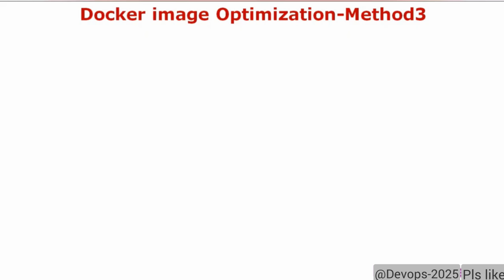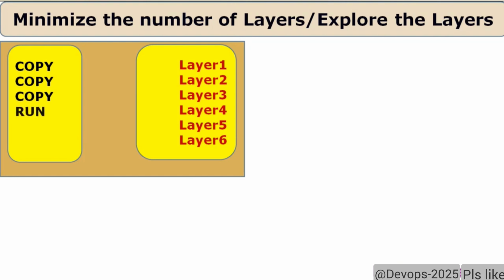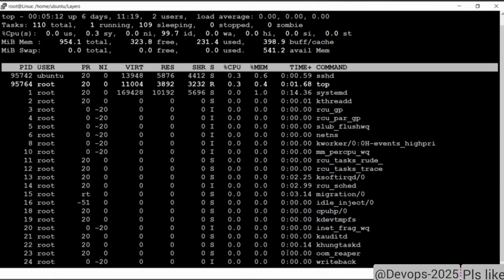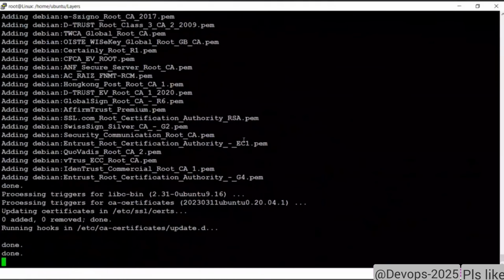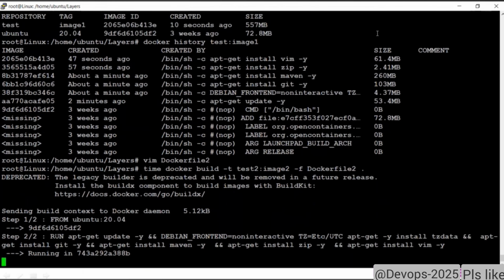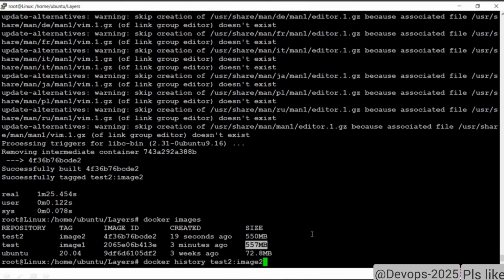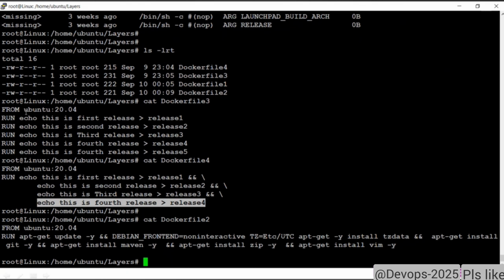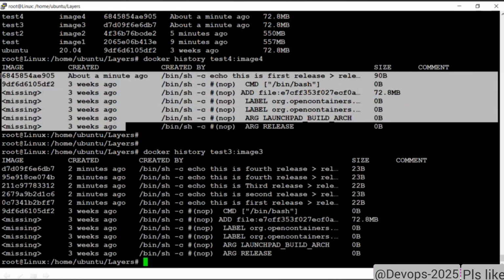Part-3 || Minimise the layers || explore the layers || Docker optimization for docker images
How to optimize the docker image
Minimise the layers Explore
Explore the layers
How to optimize the docker image minimise.
What is best ways and steps to do it